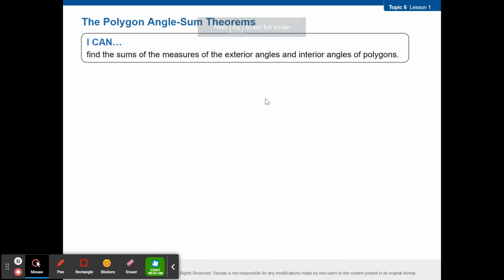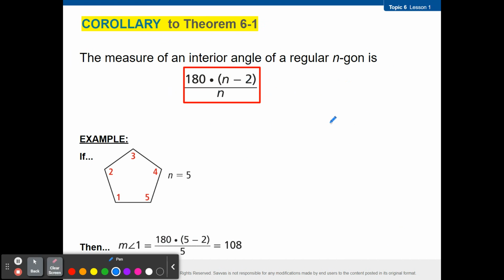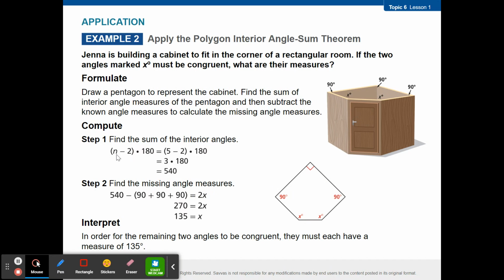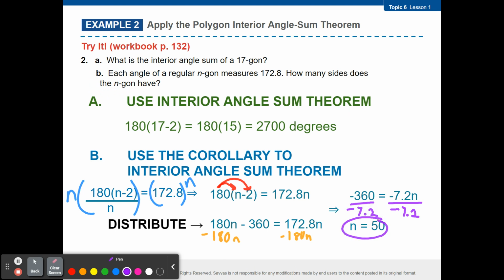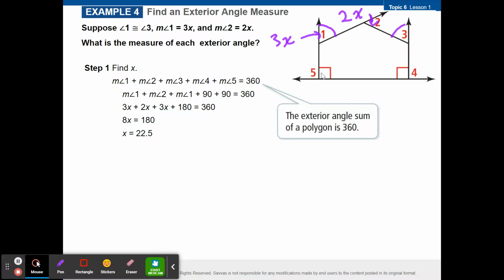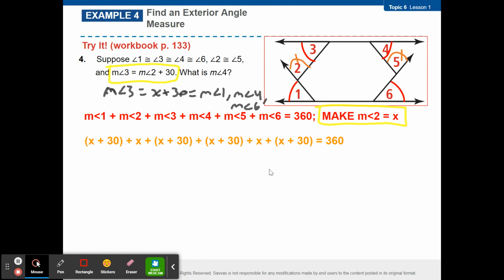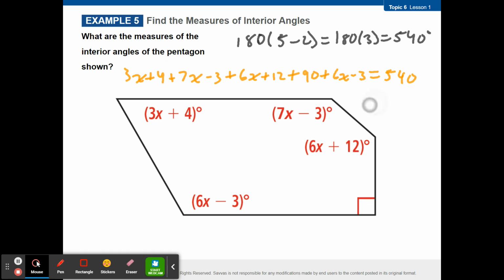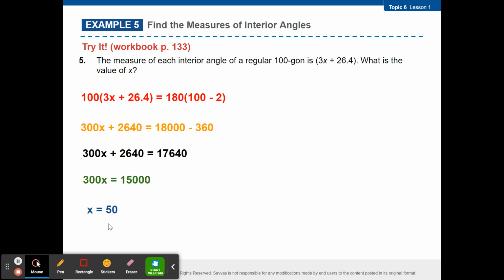GH/Geo: Lesson 6.1